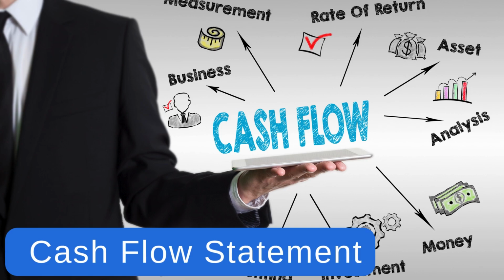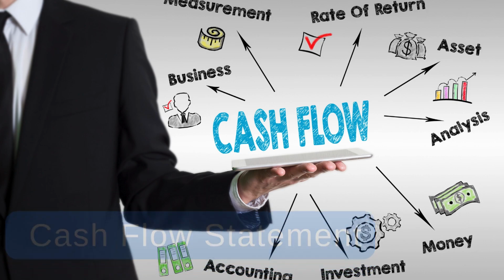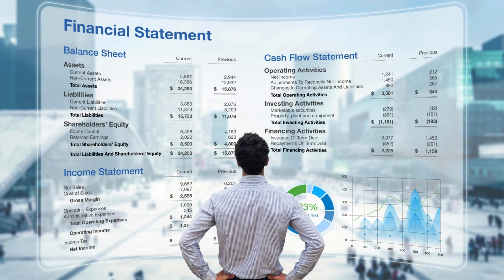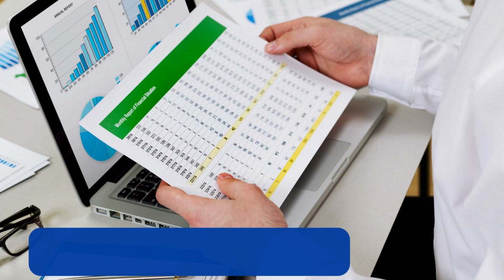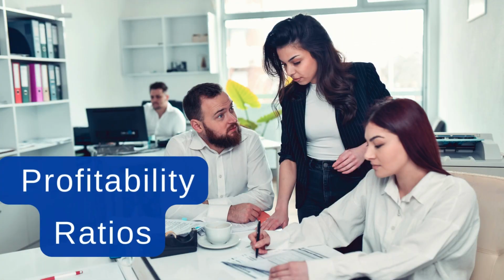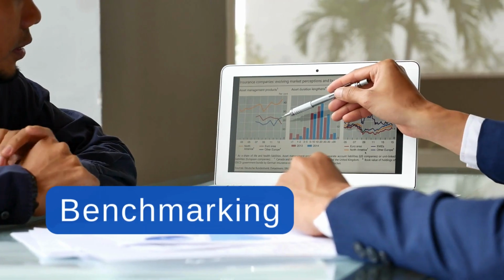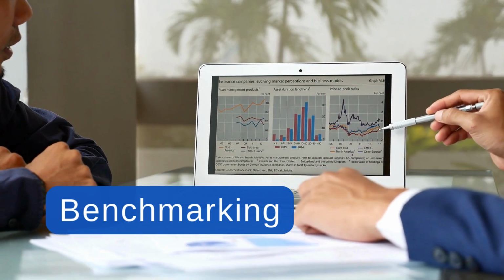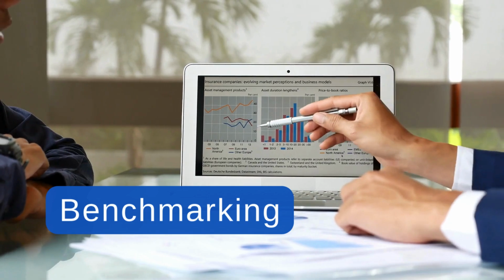How do you Analyse and interpret financial statements?